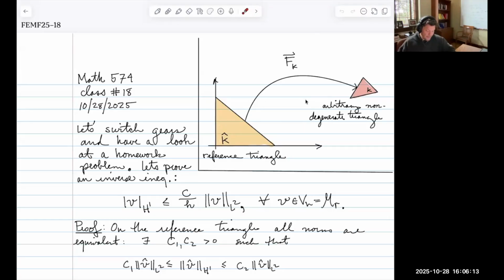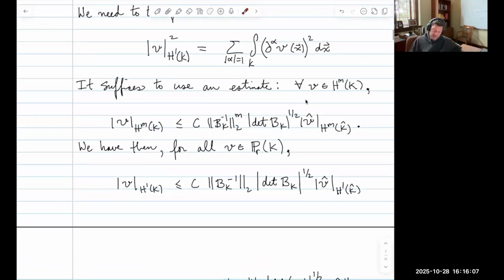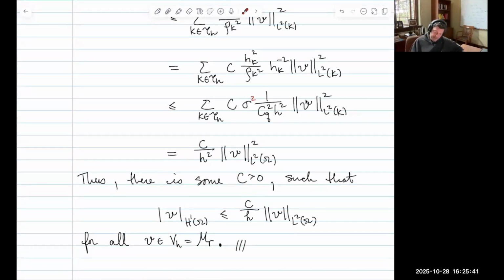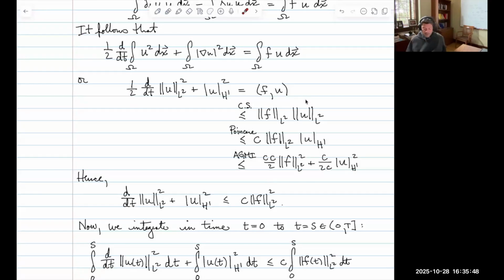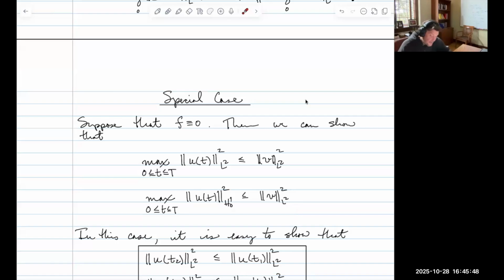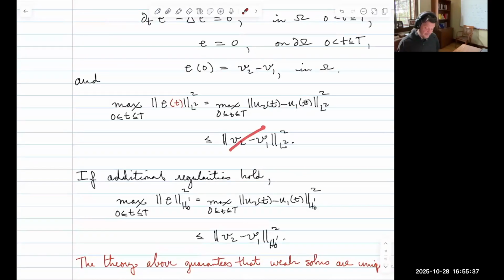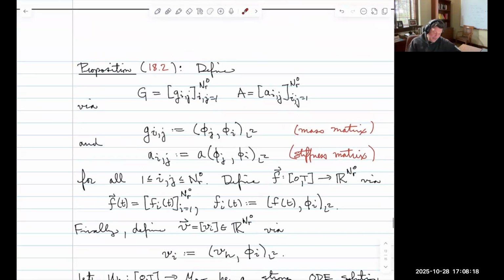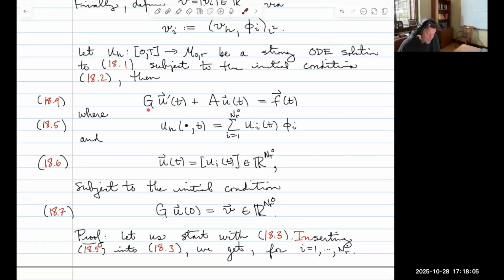Lecture 18: Continuous Dependence and Uniqueness for the Diffusion Problem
Lecture 18 of my course on Finite Element Methods. We prove continuous dependence and uniqueness for solutions of the diffusion problem. We end the lecture by describing a semi-discrete Galerkin approximation strategy.